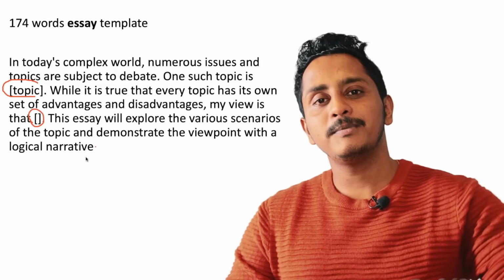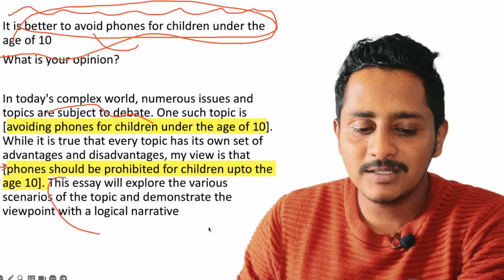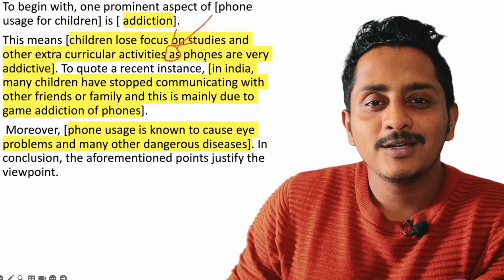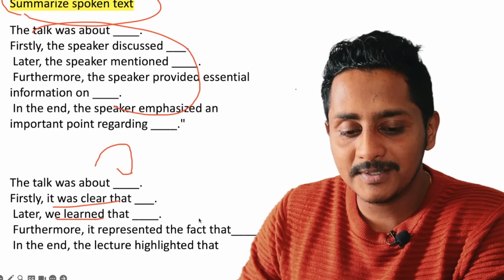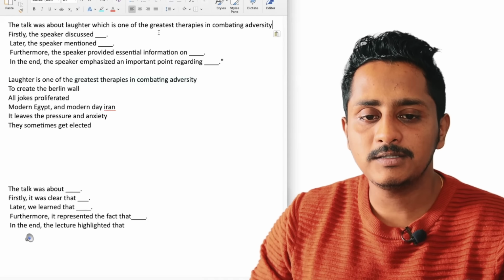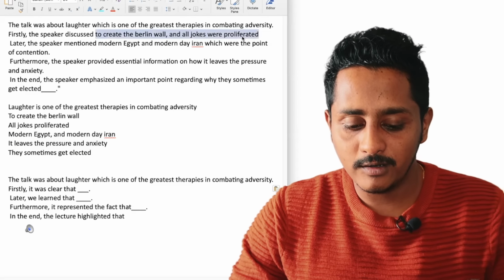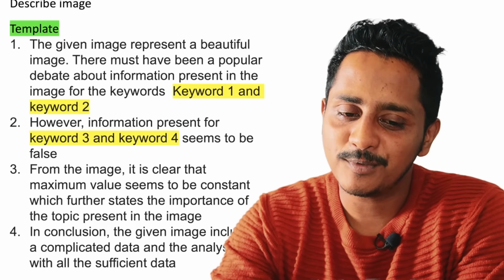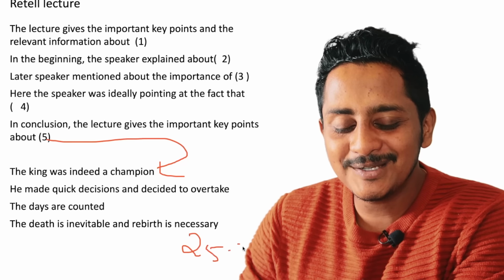November Software Update - All New Template of PTE | Skills PTE Academic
🇦🇺🎯 Turn Your Australia Dream into Reality! Score 79+ on Your First PTE Attempt.

all  Template👇

For summarize spoken text
TEMPLATE 1
The talk was about ____. Firstly, the speaker
talked about___. Later, the speaker said__.
Furthermore, the speaker provided
imperative information on_____. In the end,
the speaker left important note on ______.

TEMPLATE 2
The talk was about ____.
Firstly, it was clear that ___.
Later, we learned that ____.
Furthermore, it represented the fact
that____.
In the end, the lecture highlighted that

Use some phrases for each of the above lines

note: u can use Template 1 or 2. both works

TEMPLATE A
Although such topics, in all likelihood, never
will yield a consensual agreement, a
constructive dialogue on __________can lead
to thought-provoking discussions. My view is
that, irrespective of the numerous arguments
that exist on either side, ____________.
Through the course of this essay, I shall put
forth my points and calculations by
considering both sides of the argument.
There are a number of reasons in favor of my
viewpoint. Firstly ______________________.
This is because __________________. For
example, __________. In conclusion, the
aforementioned discussion constructively
justifies my stance.
Another interesting point is that________ .
This is mainly due to the fact that _______. To
quote an example, the research conducted by
department of the American society also
reflects on the similar line, and hence, it can be said that the proposition is convincingly
justified.
I see that there is equally potential evidence
to support the arguments I have provided,
and hence, my opinion is that the topic of the
statement does reflect on the justification
that is provided here.

Template B
First paragraph
In today's complex world, numerous issues
and topics are subject to debate. One such
topic is [topic]. While it is true that every
topic has its own set of advantages and
disadvantages, my view is that []. This essay
will explore the various scenarios of the topic
and demonstrate the viewpoint with a logical
narrative

second paragraph:
To begin with, one prominent aspect of
[topic] is _______.
This means [provide specific details to
support]. To quote a recent instance, [provide
an example that illustrates the advantage]. In
conclusion, the aforementioned points justify
the viewpoint.
Third paragraph:
Secondly, one notable feature is []. This is due
to the fact that [provide supporting ideas].
For example, a recent report by the
prestigious University of the West proves the
validity of the statement with all the available
logical evidence. Therefore, the discussed
assertion validates the facts supporting my
viewpoint.
Fourth paragraph
to support the arguments I have provided, and hence, I logically conclude my statement
in a conclusive manner.